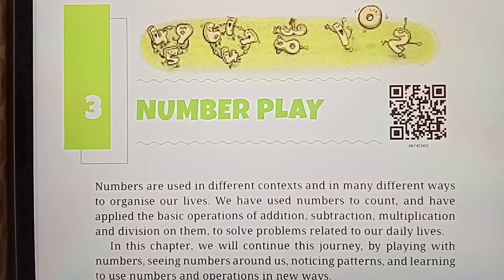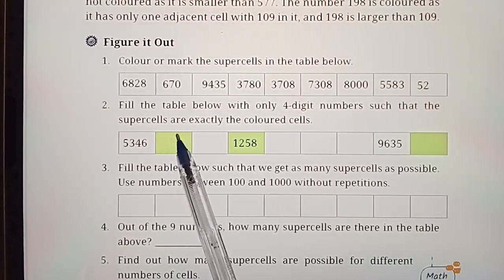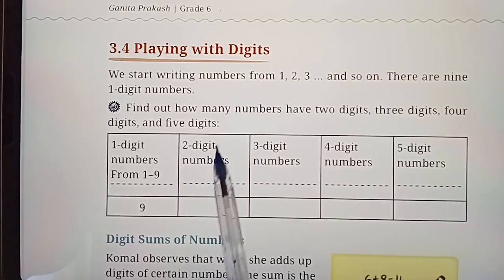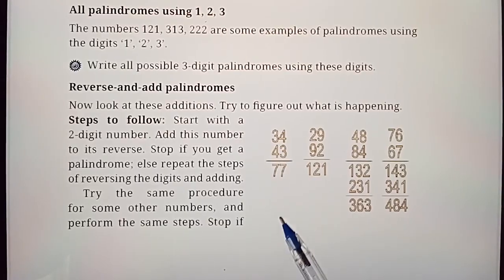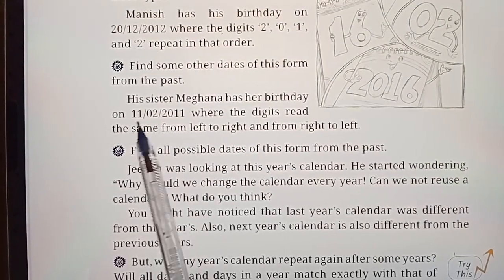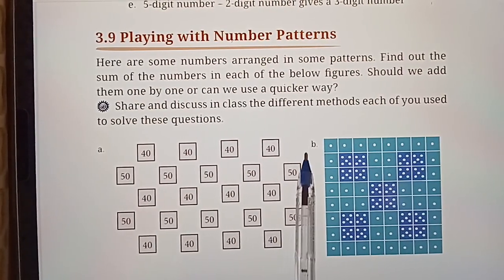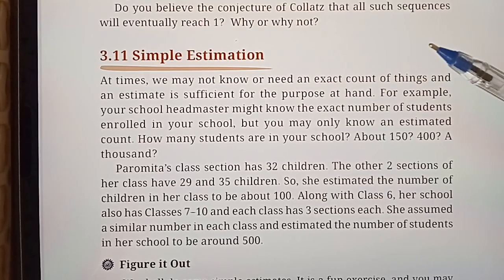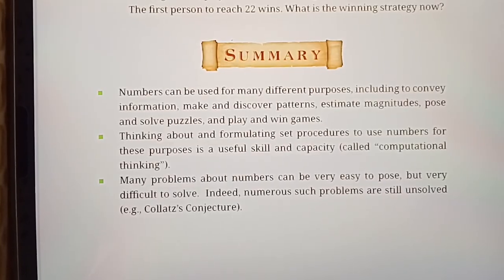Number Play - Grade 6